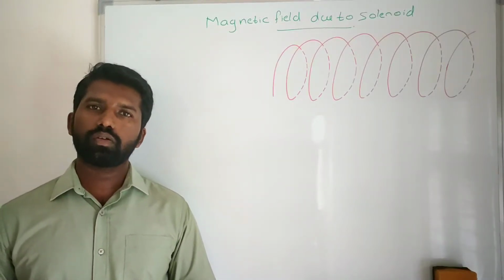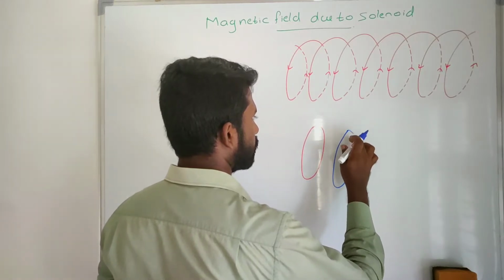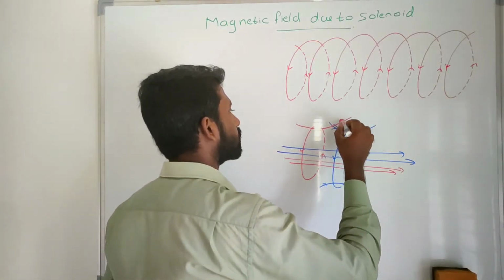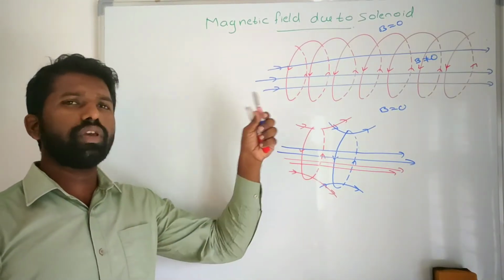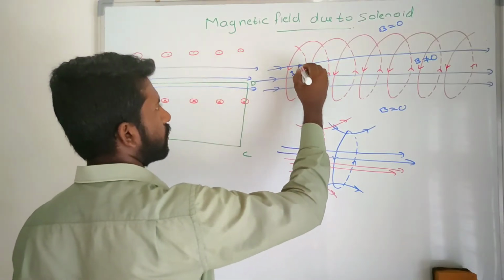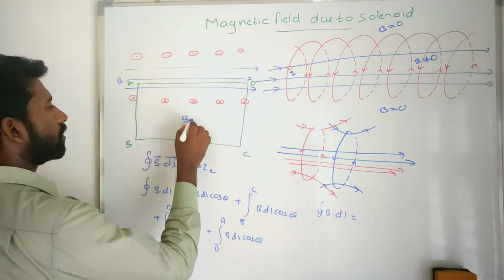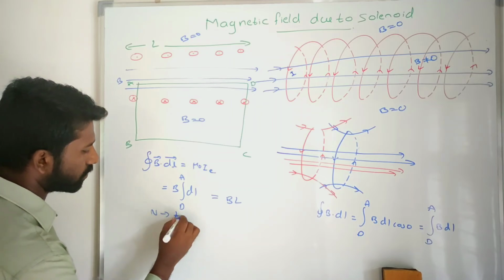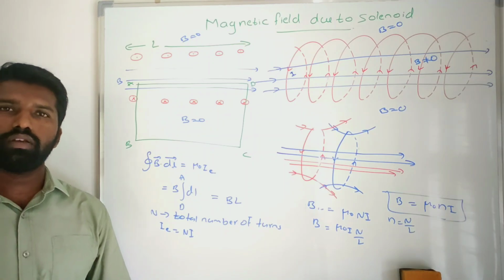Magnetic field due to solenoid || class 12 physics chapter-4 moving charges and magnetism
Topic: magnetic field due to solenoid: class 12 physics chapter-4 moving charges and magnetism.